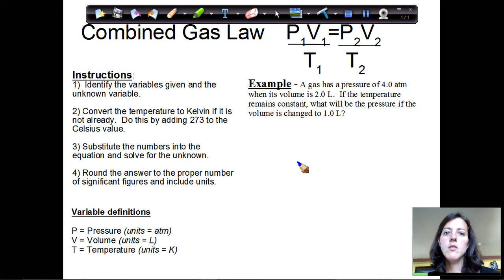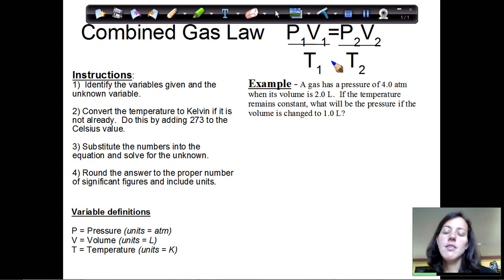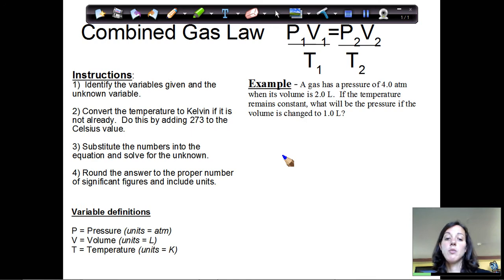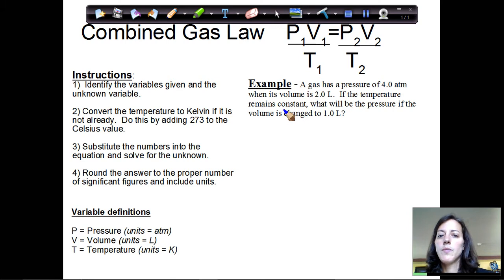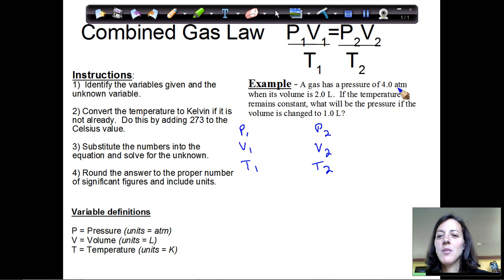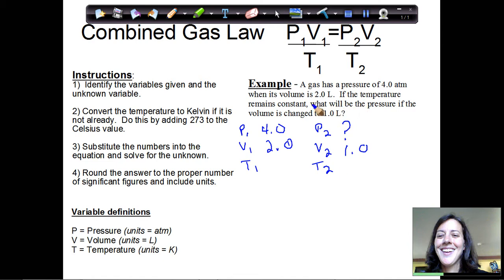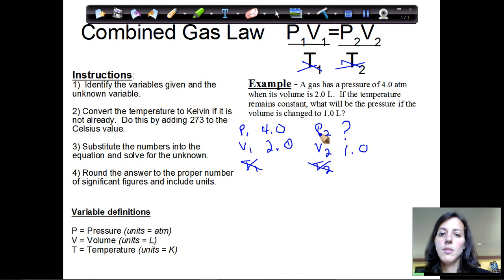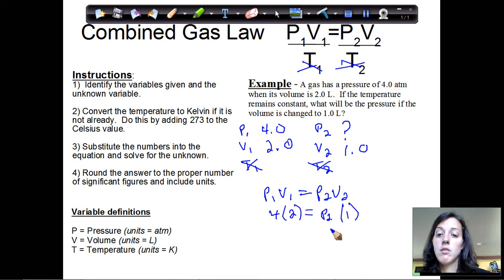Using the Combined Gas Law.wmv